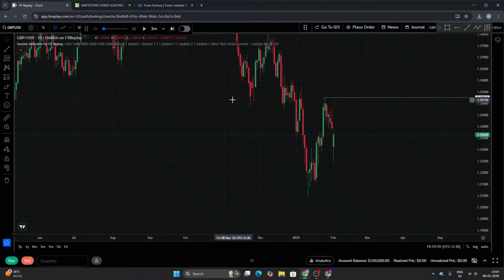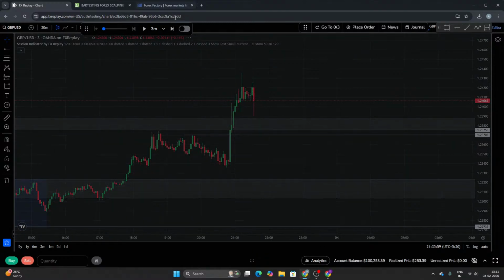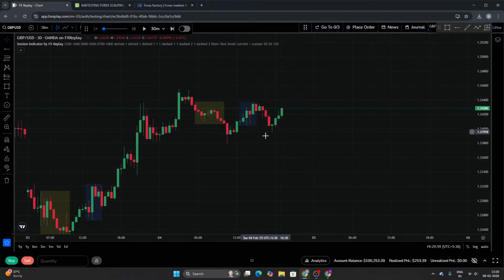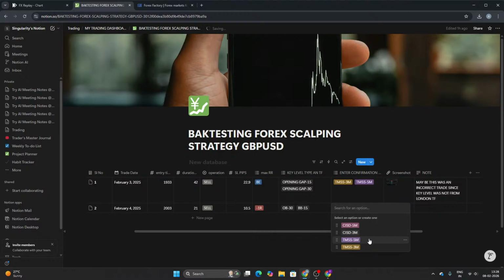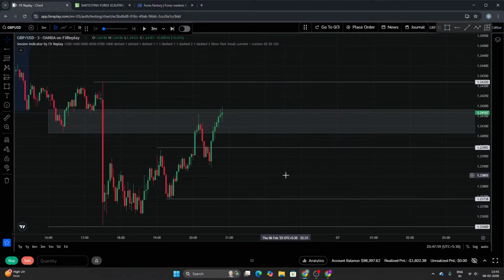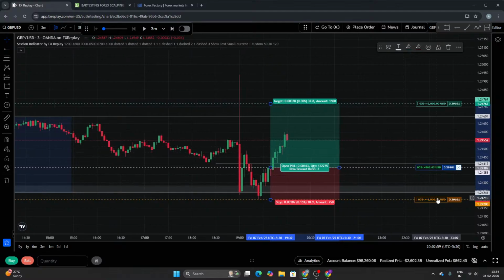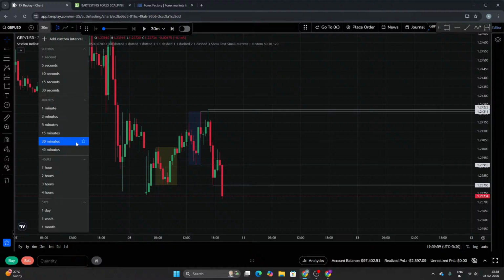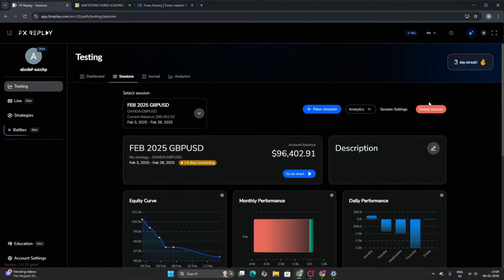NY Scalping Strategy GBPUSD Backtest